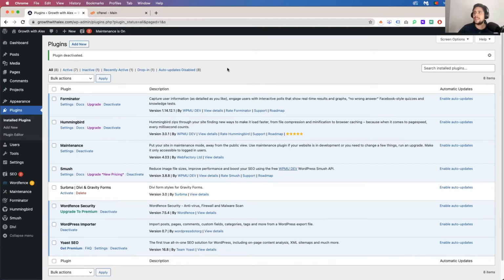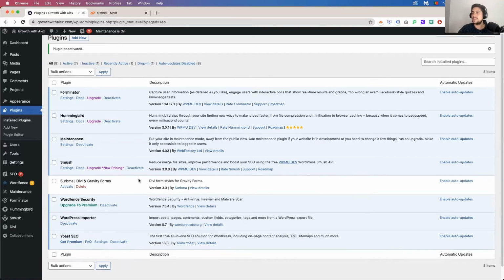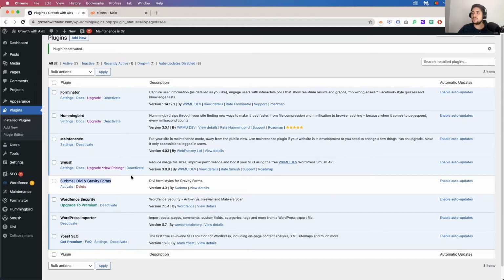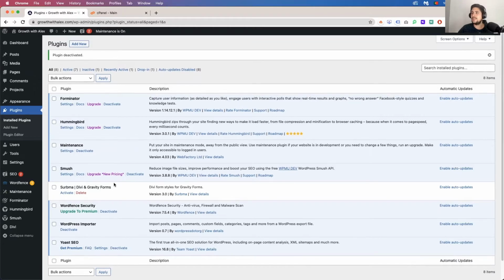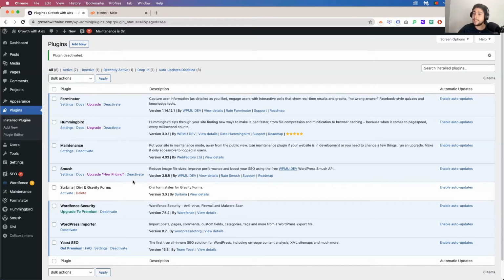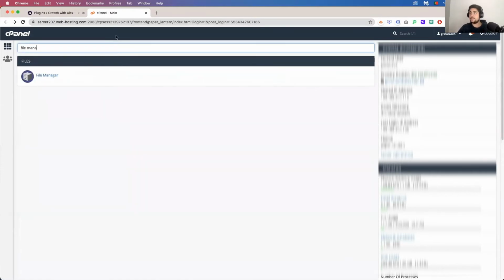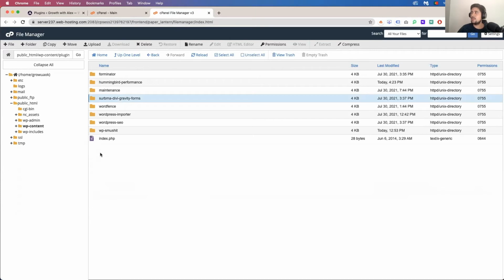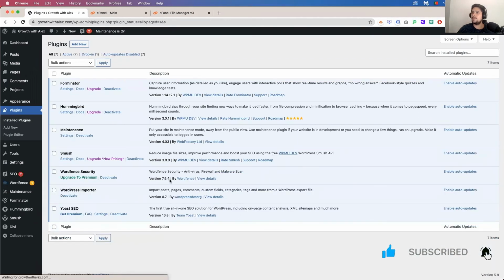WordPress Tutorial - How to Delete WP Plugins by using CPANEL | Growth with Alex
Ready to Master WordPress and start your project right now? Check my new segment of tutorials by starting this week with this current video that will pass you through deleting plugins in less than 5min.